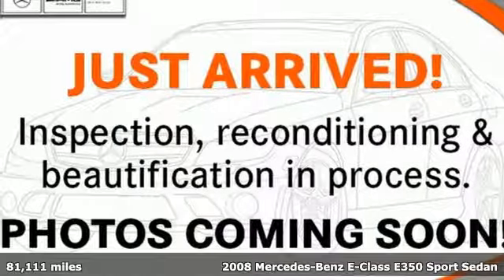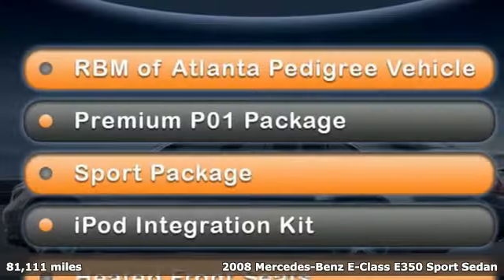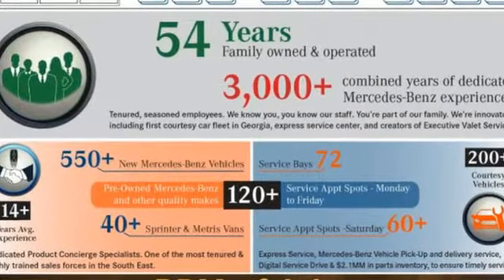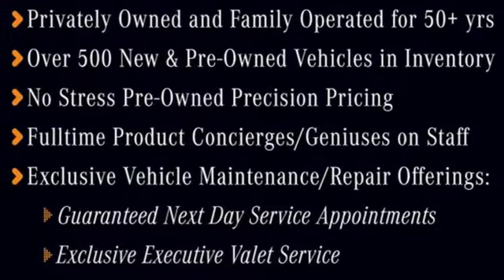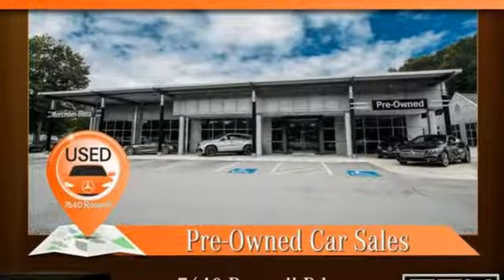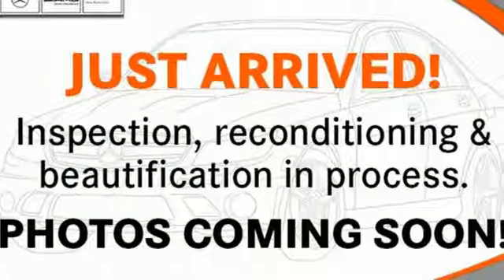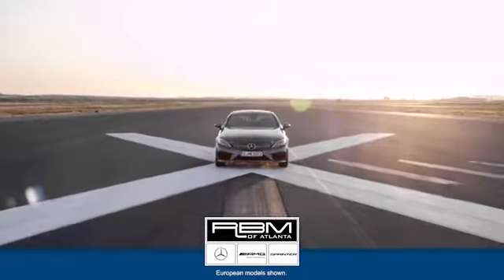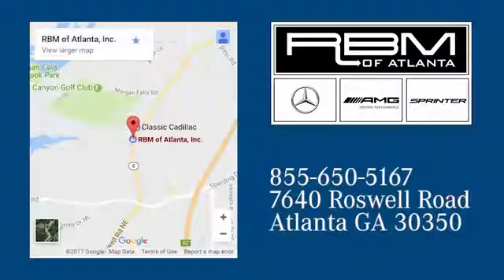Used 2008 Mercedes-Benz E-Class Atlanta GA Sandy Springs, GA U14761A - SOLD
Year: 2008
Make: Mercedes-Benz
Model: E-Class
Trim: E 350 Sport Sedan
Engine: 6 Cyl. 3.5L
Transmission: Automatic
Color: Indium Grey Metallic
Interior: Cashmere
Mileage: 81111
Stock #: U14761A
VIN: WDBUF56X48B319546
CLEAN CARFAX! RBM OF ATLANTA PEDIGREE VEHICLE, SOLD AND SERVICED HERE. SPORT PKG -inc: 245/40R18 front & 265/35R18 rear tires, 18 10-twin-spoke wheels, sport rear bumper, dual chrome exhaust tailpipes, lowered sport-tuned suspension, blue tinted glass, black birdseye maple wood trim, white gauges w/matte chrome trim, PREMIUM PKG 1 -inc: hands-free communication system, DVD navigation, Sirius satellite radio, pwr rear window sunshade, heated front seats, IPOD INTEGRATION KIT, BURL WALNUT WOOD TRIM, White gauged instrument cluster, Vehicle-speed-sensitive pwr rack & pinion steering, Variable-focus halogen headlamps-inc: projector low beams, selectable light- sensing headlamps, Tire pressure monitor, Tele Aid global positioning system (GPS) satellite system-inc: stolen vehicle recovery, remote door unlock service, automatic alarm & collision notification, SmartKey infrared remote-inc: trunk open, closing windows & sunroof open/close, panic alarm, fuel filler door, selective unlock. This Mercedes-Benz E-Class has a strong Gas V6 3.5L/213 engine powering this Automatic transmission.*This Mercedes-Benz E-Class E 350 Sport Sedan Has Everything You Want *Rear wheel drive, Rear sport bumper, Rear 3-point seat belts w/outboard emergency tensioning device, adaptive belt force limiter, outboard automatic height adjustment, Rain-sensing windshield wipers w/heated windshield washer reservoir, Pwr windows w/1-touch express down & up, Pwr tilt/slide tinted glass sunroof w/1-touch express open/close, memory, Pwr heated mirrors-inc: memory, auto-dimming driver mirror, Pwr door locks w/drive away locking, Programmable daytime running lamps w/auto override, PRE-SAFE-inc: electrically tensioning front seat belts, front passenger seat adjustment for favorable airbag & seat belt effectiveness, closing of sunroof & windows, P265/35R18 rear all-season performance tires, P245/40R18 front all-season performance tires, Outboard rear universal lower anchors & tethers for children (LATCH), Night security illumination, Multi-function display in instrument cluster-inc: trip computer, exterior temp gauge, digital speedometer, audio status, reminder & malfunction indicator, driver-programmable settings, trip meter, Mercedes-Benz Maintenance System Plus display, MB-Tex upholstery, Lowered sport suspension, Leather-trimmed steering wheel w/audio & multi-function display controls, Leather-trimmed shift knob.*Visit Us Today *Live a little- stop by RBM of Atlanta located at 7640 Roswell Road, Atlanta, GA 30350 to make this car yours today!

Address:
7640 Roswell Road